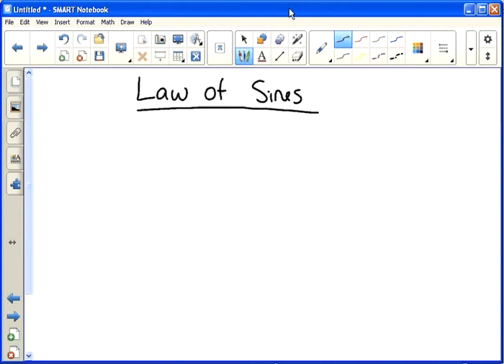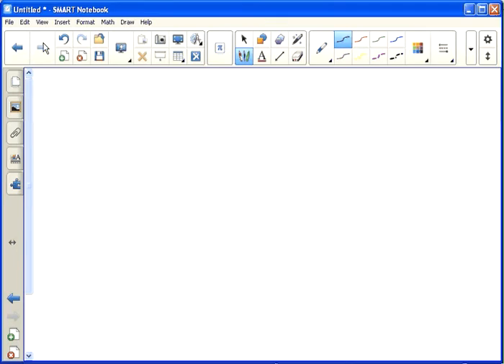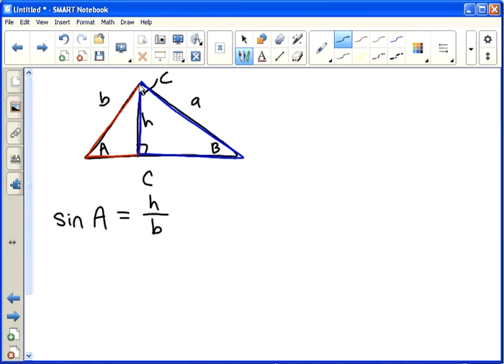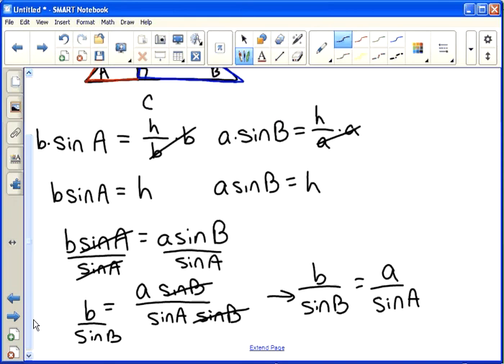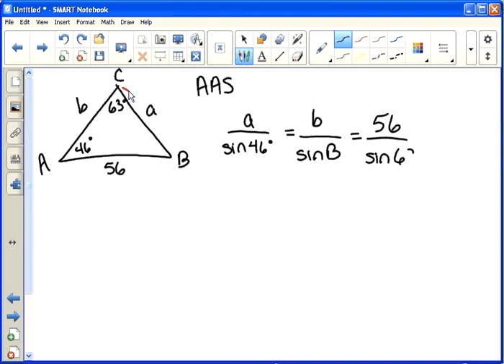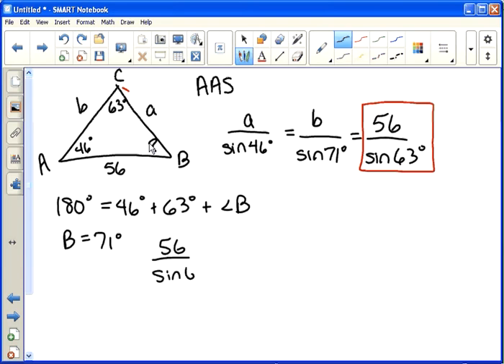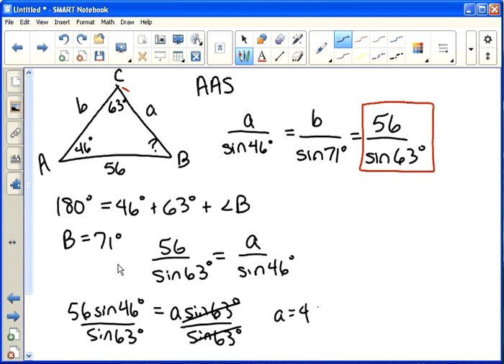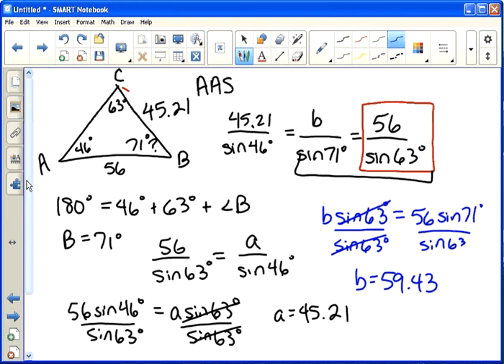Law of Sines part 1